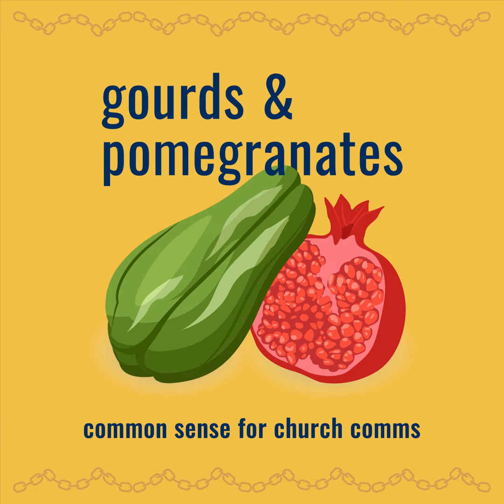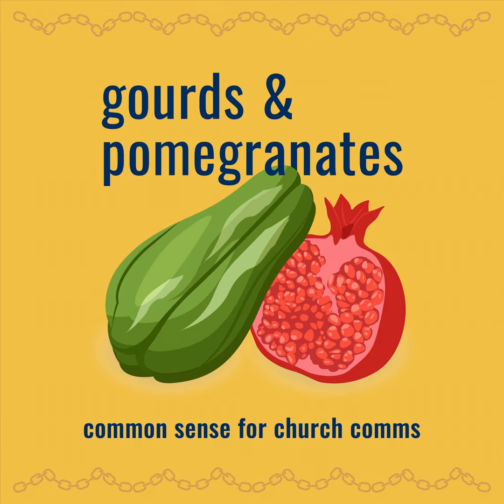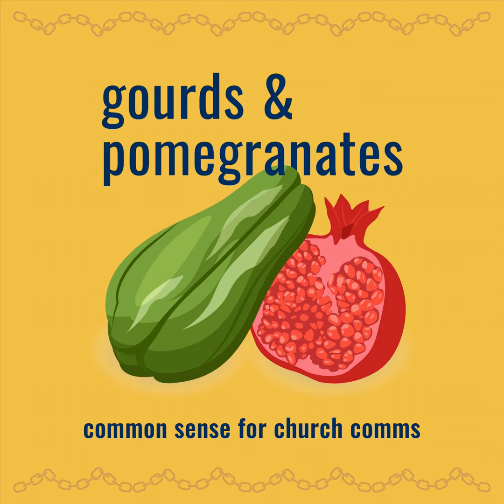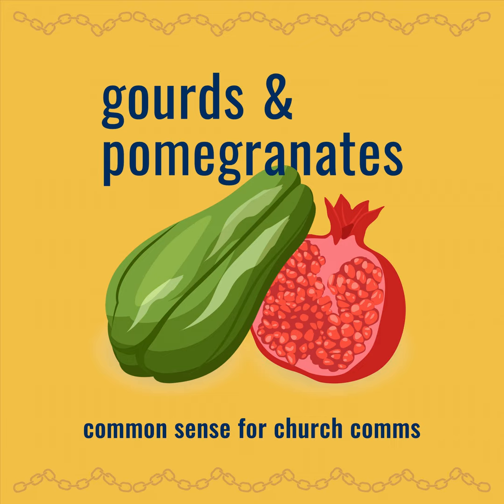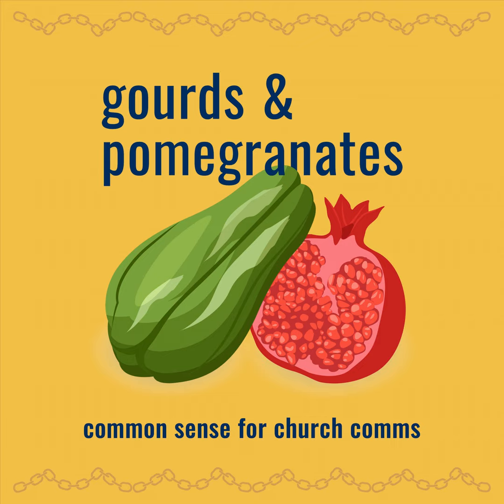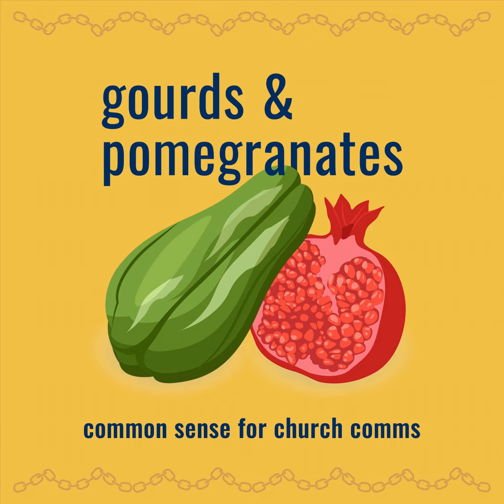Episode 33 — Repurposing your content the easy way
Sometimes it can seem like creating content is an overwhelming and relentless challenge. But by strategically repurposing the content you church makes throughout the week, following some of our tips and advice, we can help to make the challenge a little less overwhelming.